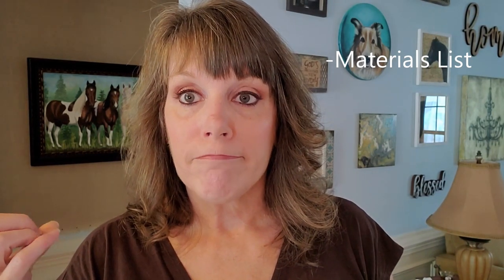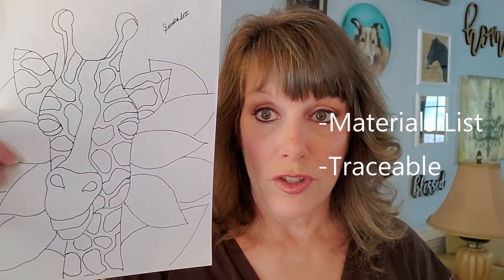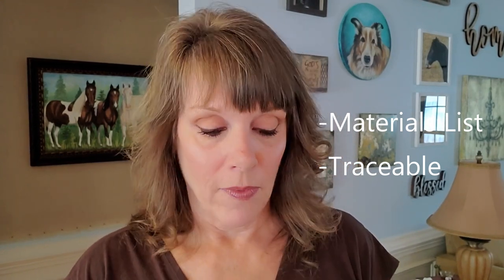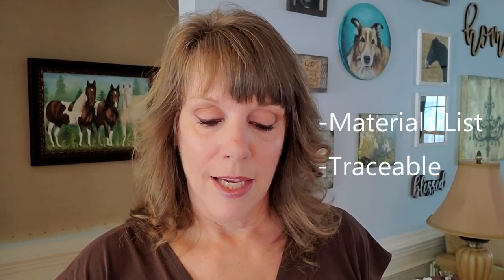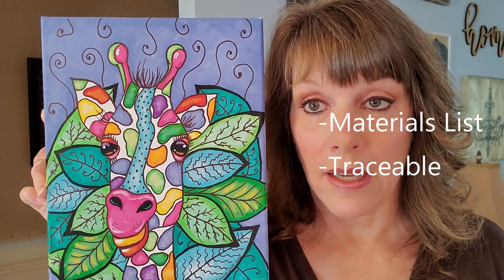(492) ✅ CHECKING IN WITH YOU 😍 REACHED 70,000 PEEPS!! 🎉 Giraffe 🦒 Tutorial Classes w/ Sandra 062320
MUSIC
Good For You by THBD